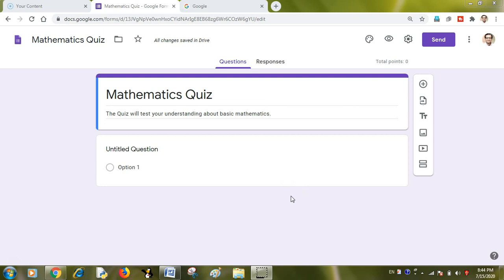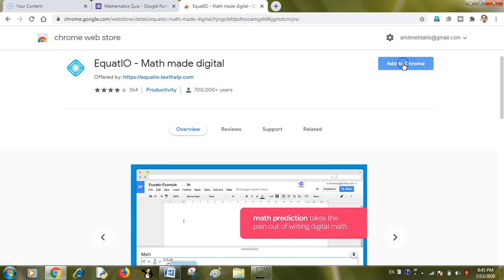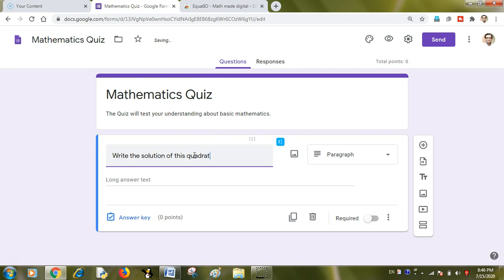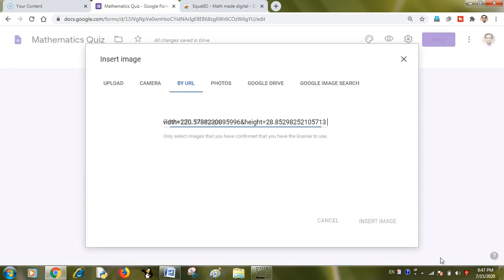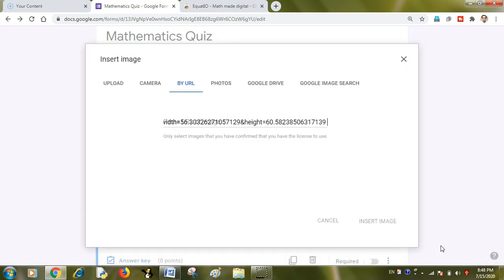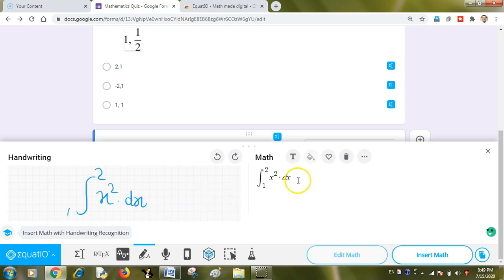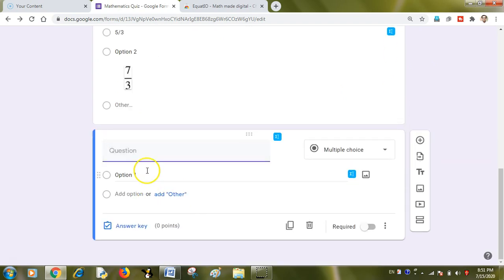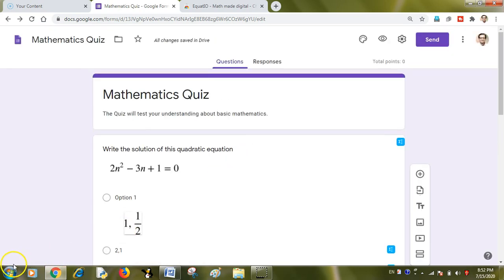Maths Typing in Google Forms using EquatIO | Create Maths Quiz | Write any Equation Easily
EquatIO software allows you to create mathematical equations, formulas and more directly on your computer. Simply type, handwrite or dictate any expression, and EquatIO will convert it to accurate digital math which can be added into a Microsoft Word doc or G Suite apps with a click.

EquatIO is an absolute delight for Mathematics Teachers who wants to integrate ICT in their teaching-learning process. Now one can type any mathematical equation or expression using FREE HAND and EquatIO will convert it in to a professional looking digital format. Simply Amazing!!!

It works seamlessly and very fast with Google Form.

EquatIO® is now Free for Teachers!